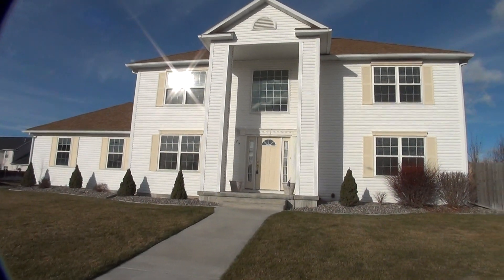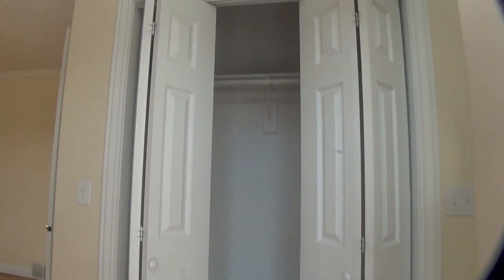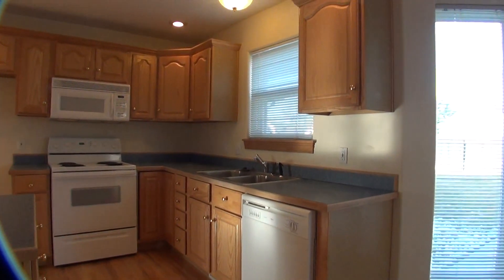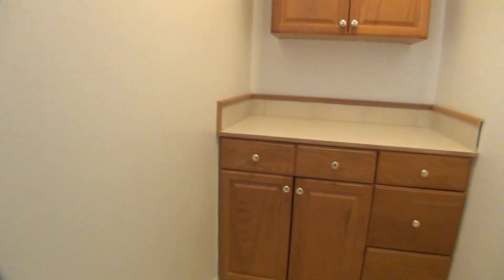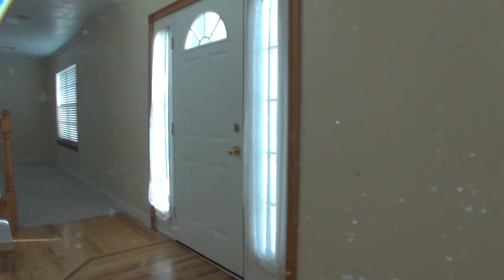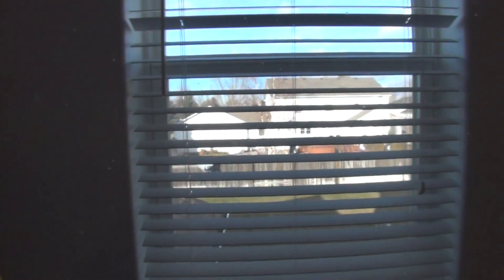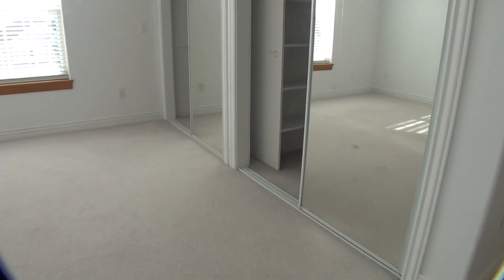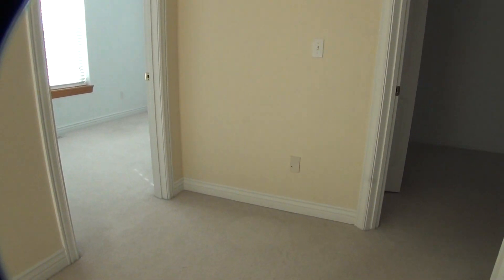125 Arden - Home for rent in Idaho Falls from BMG Rentals Property Management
Home on Arden.  Home for rent on Arden in Idaho Falls from BMG Rentals Property Management features: 2100 sq. ft. home has 4 bedrooms and 2 baths. It has a fenced yard, 3 car garage, and a fire place. Lease option available.